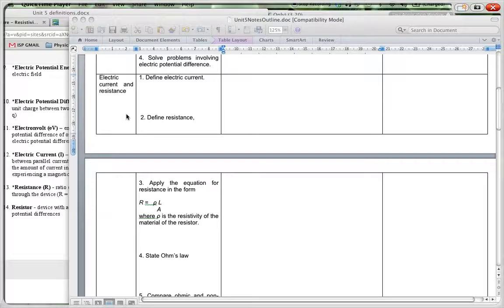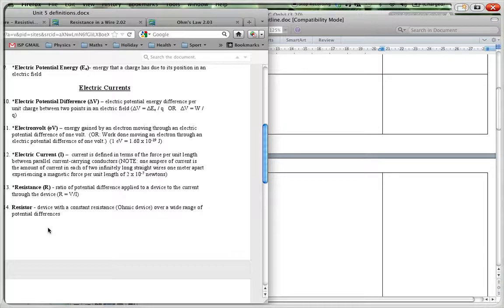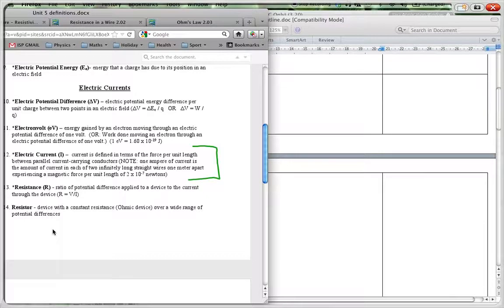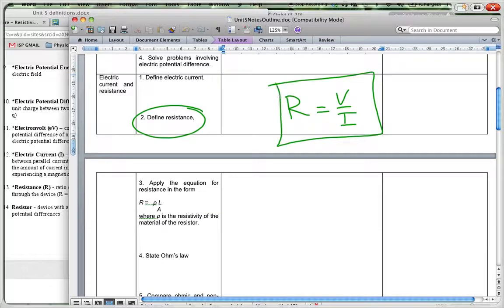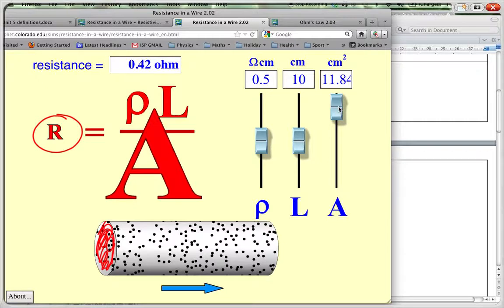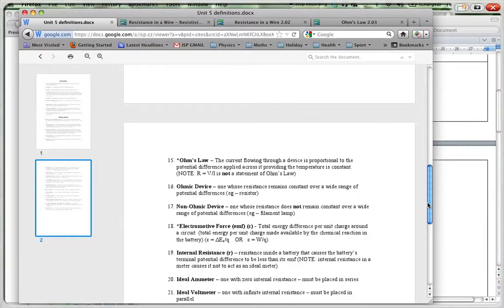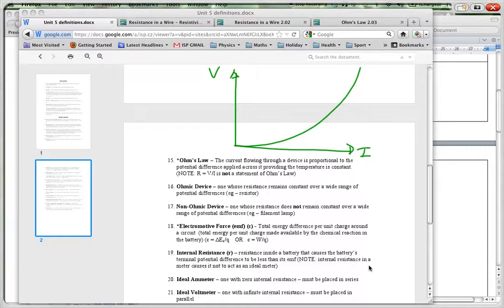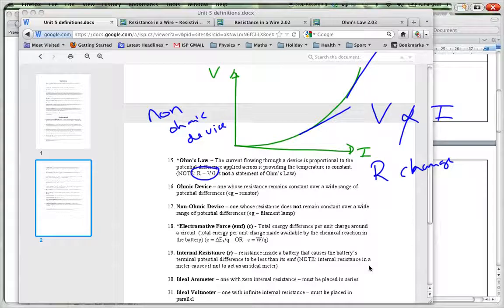Unit 5.2 Electric Current & Ohms Law 060312